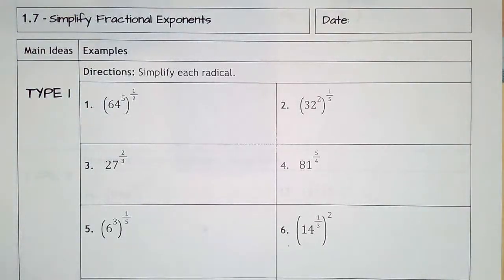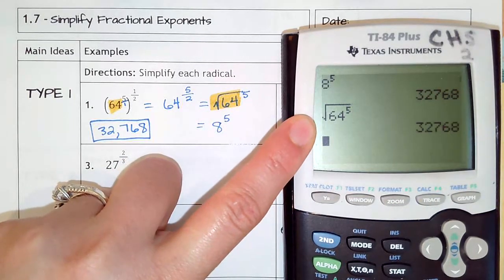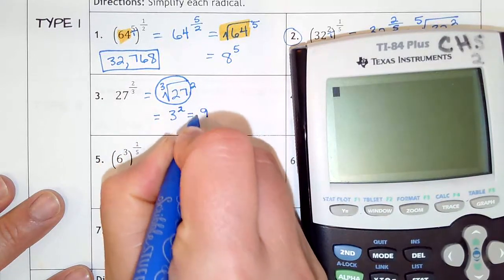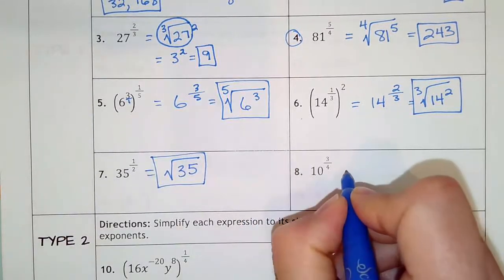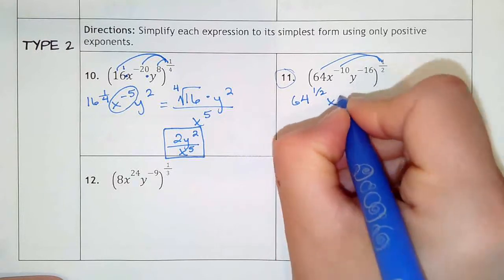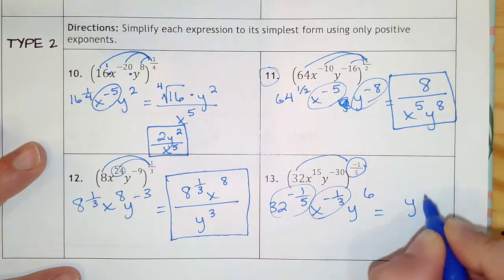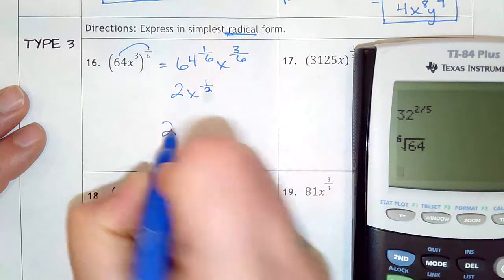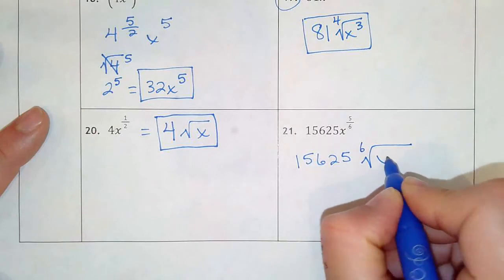1.7- Simplify Fractional Exponents